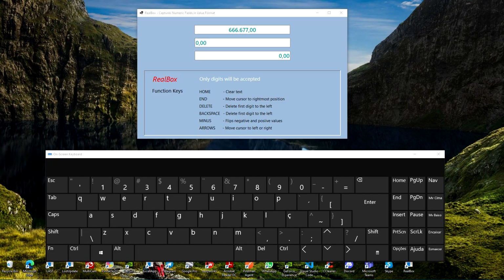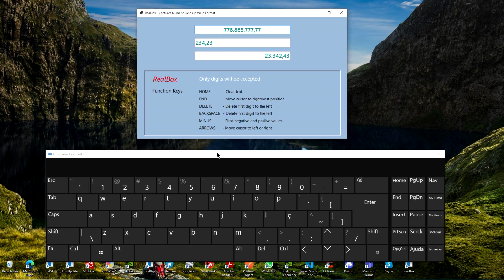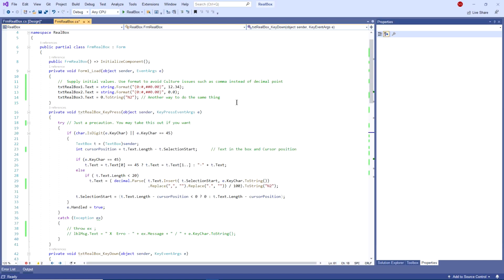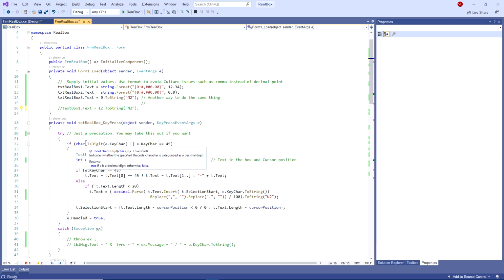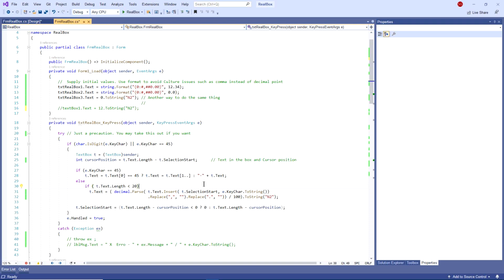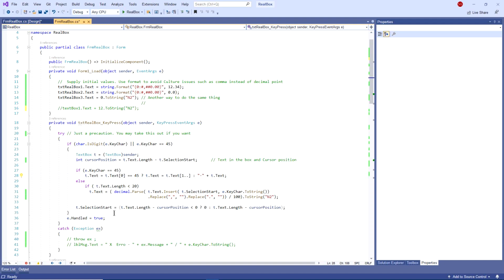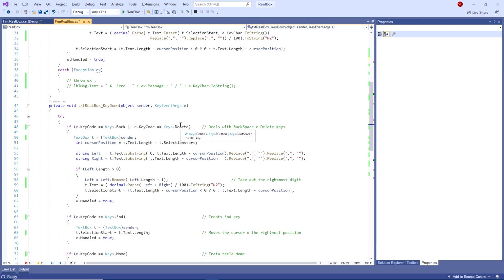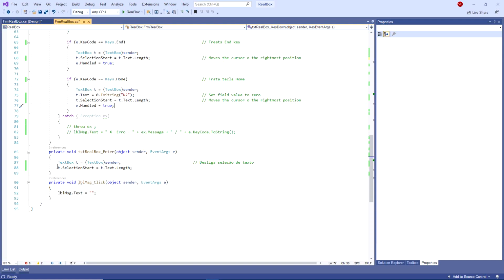C# TextBox Numeric Values like money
Modified Text Box to Capture Formatted Input like decimal fields, values and so on

You can modify it to suit your specific requirements